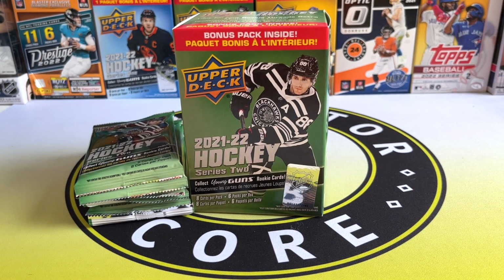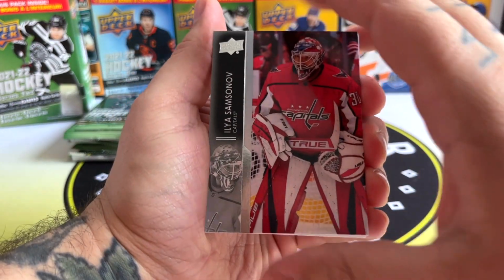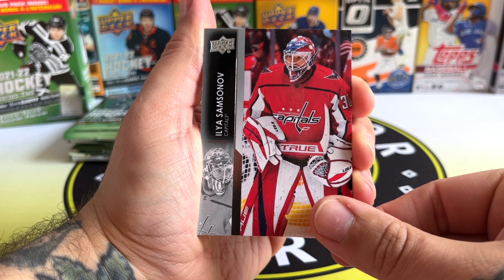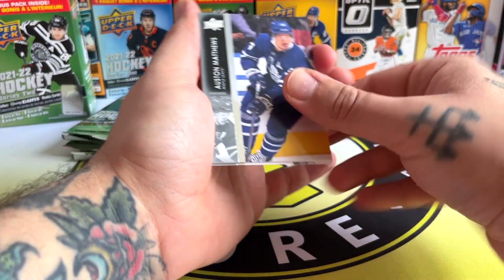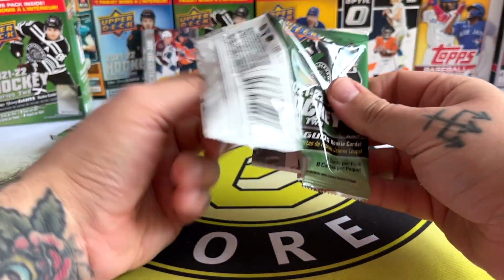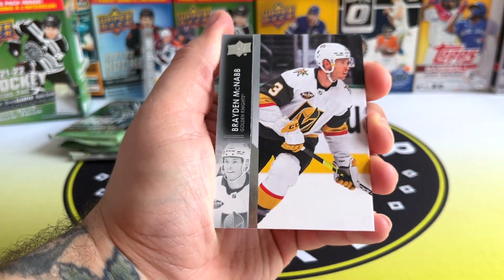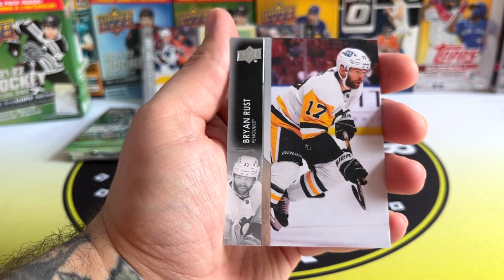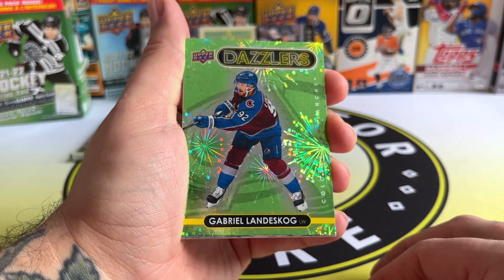Trying To Beat The Young Guns Odds! 2021-22 Upper Deck Series 2 Blaster Box.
Trying To Beat The Young Guns Odds in this  2021-22 Upper Deck Series 2 Blaster Box. Upper Deck are putting less and less in each blaster box each year, which is a shame!

eBay Store: